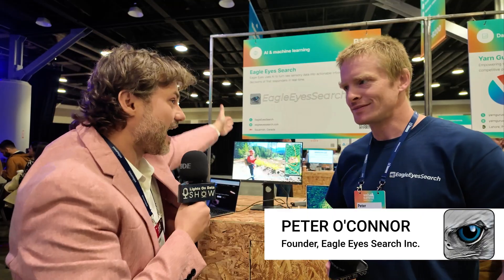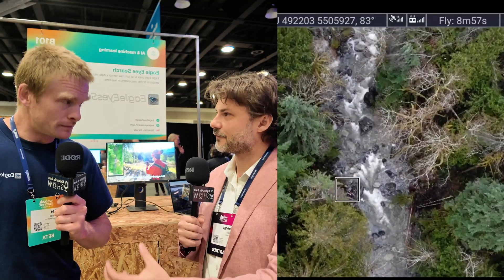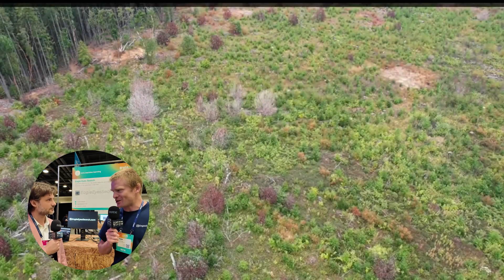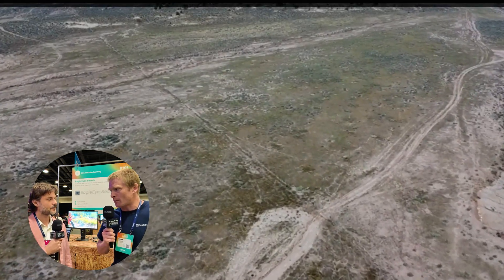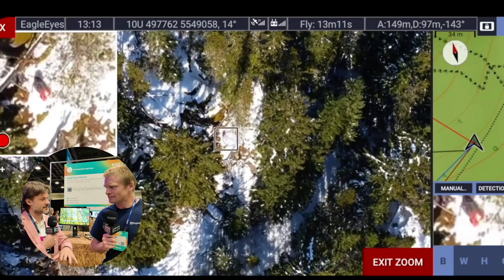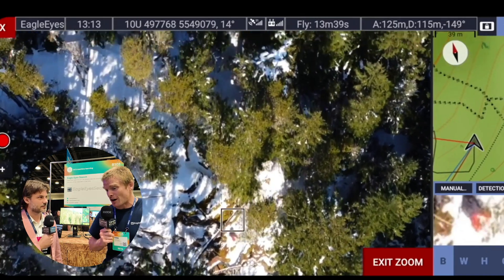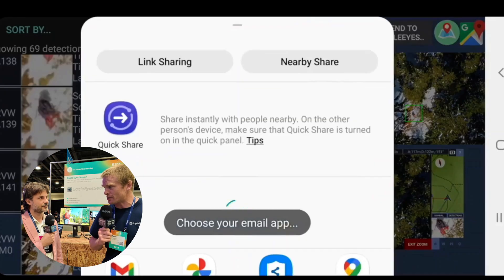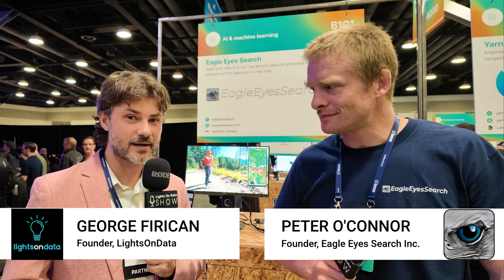AI-Powered Drones in Search and Rescue: An Insight with Eagle Eyes Search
Join host George Firican on the Lights On Data Show as he speaks with Peter O'Connor, CEO of Eagle Eyes Search. Discover how Eagle Eyes Search utilizes AI and computer vision to enhance the efficiency of search and rescue operations. Learn about their unique statistical anomaly detection approach, real-time data processing, and the impact of drones in aiding rescue teams. Ideal for those interested in cutting-edge technology and its application in critical missions.

00:00 Introduction and Guest Welcome
00:15 Overview of Eagle Eyes Search
00:53 Computer Vision and Real-Time Analysis
01:45 Anomaly Detection Approach
02:58 Deployment and Use Cases
03:31 Conclusion and Future Prospects

My mission at LightsOnData is to:

1️⃣ Provide current and future data professionals with increased knowledge and better understanding of data governance, data management, and data storytelling.

2️⃣ Provide simple, fun, and engaging, as well as thorough explanations, teachings, and advice on important, but otherwise boring and dry topics of the data world.

3️⃣ Put the lights on data-focused organizations and products by helping them get more exposure on social media.